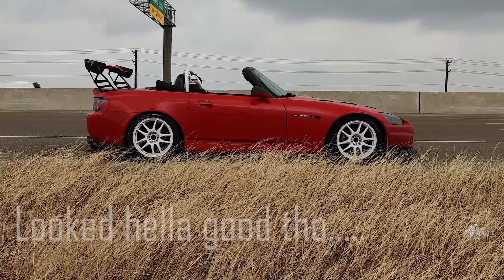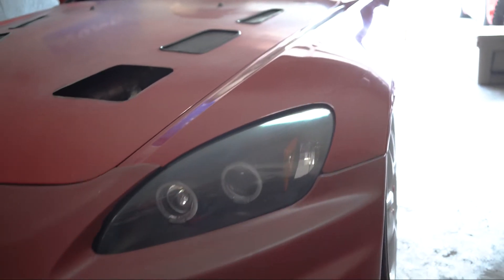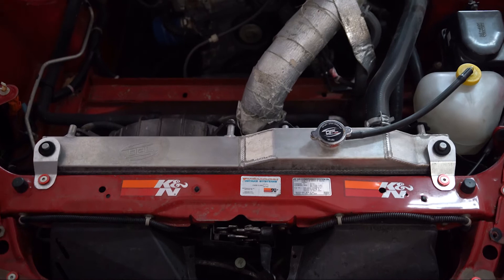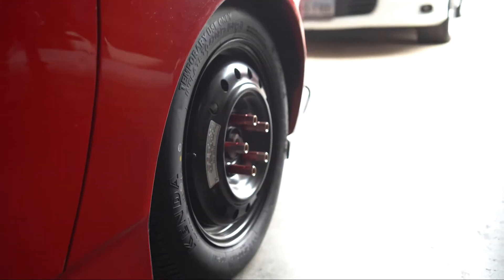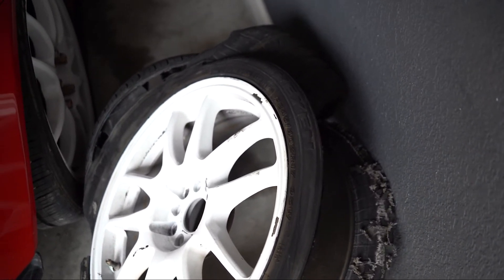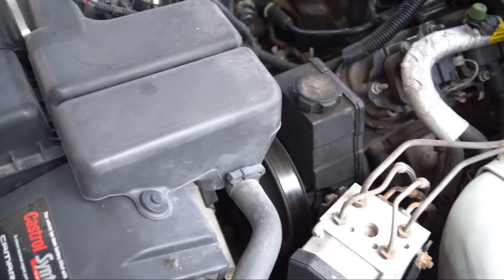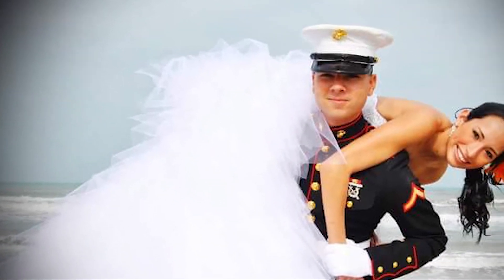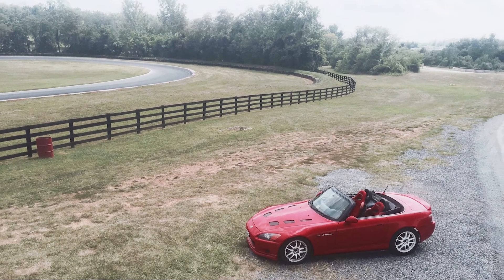S2000 IS BACK:Tire Blowout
Hey everyone! Gio here and in this video we bring home the S2000 after it's been at a shop for the past few months. The drive back home was hectic as I had a pretty bad blowout that caused some damage to the rear bumper.

In this video I go over some back story on the S2K as well as all it's blemishes, issues and modifications. I also am tossing around the idea of LS swapping it as I also have a Camaro SS that were not currently using.

On camera - Gio Mejia
Videographer - Gio Mejia
Editing- Gio Mejia
Camera - Sony a7iii
Lens - 35mm Rokinon f2.8
Go pro Hero 8

Created by Amber and Gio Mejia.